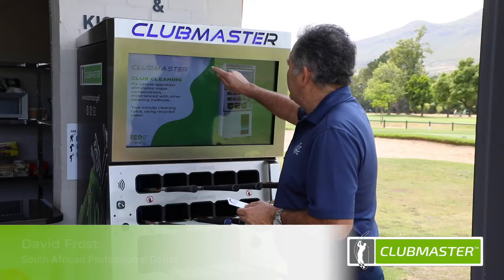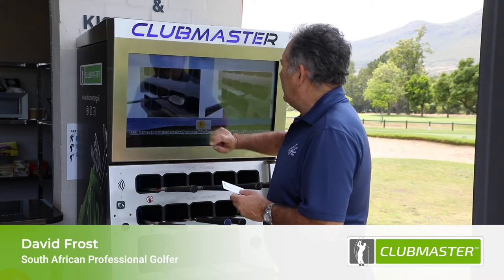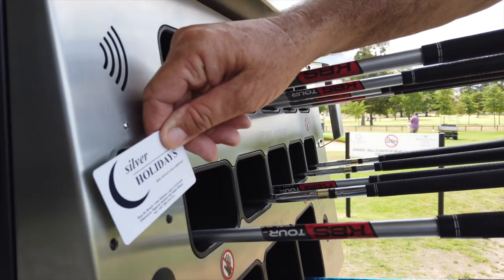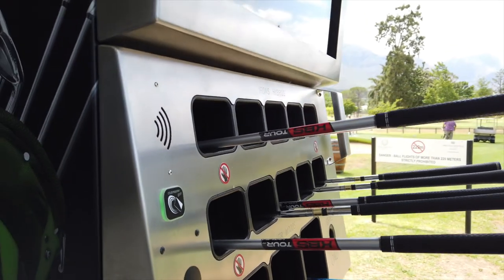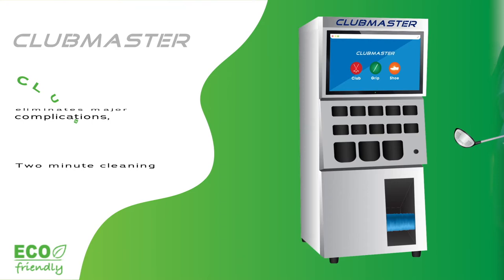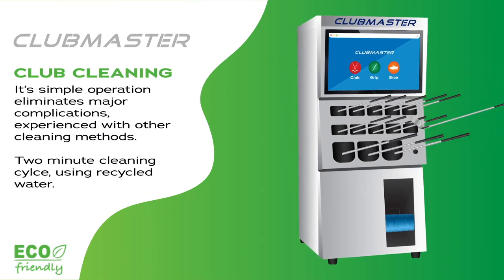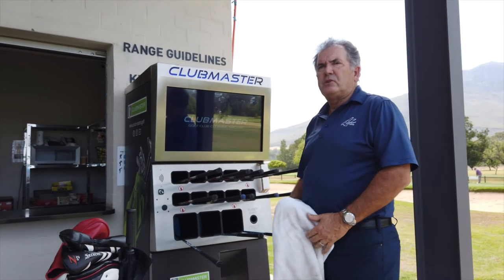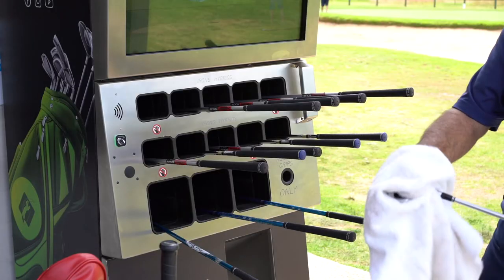ClubMaster Club Washer - Club Heads Cleaning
Eco-friendly cleaning cycle to keep your club heads in the best condition